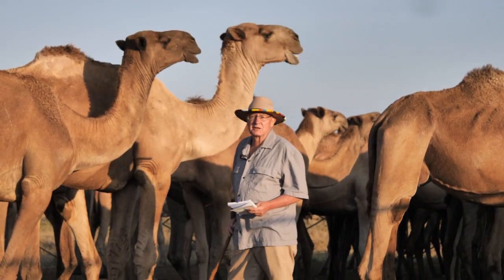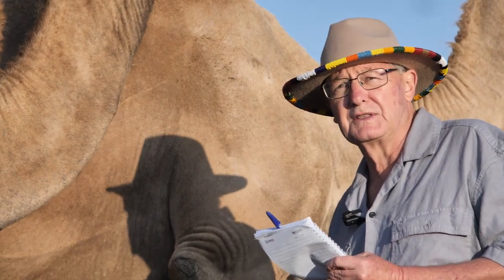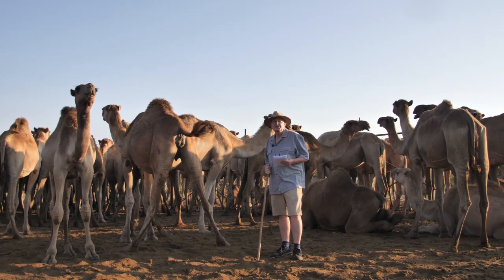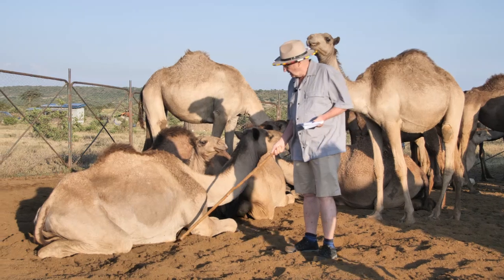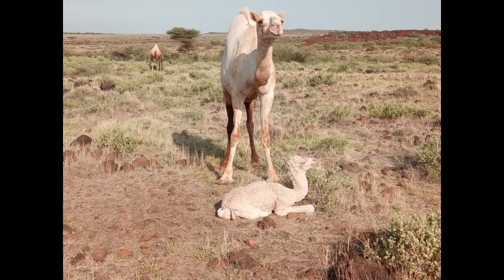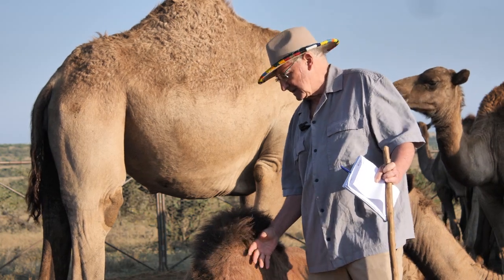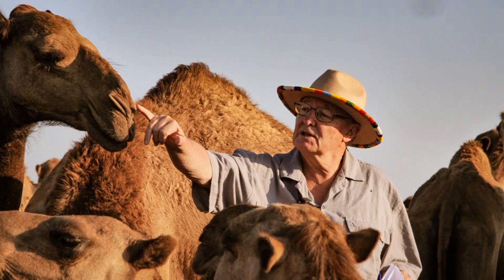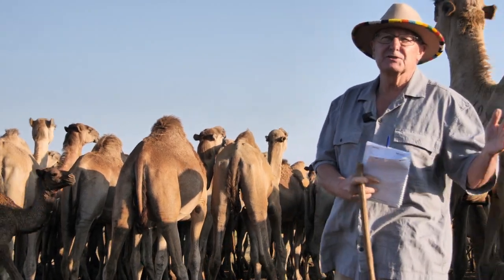11. CAMEL ADAPTATIONS TO CLIMATE CHANGE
An overview of some of the adaptations camels have adopted and adapted over time to survive in areas with variable climates, making them well adapted to surviving in a world of climate change and global warming.